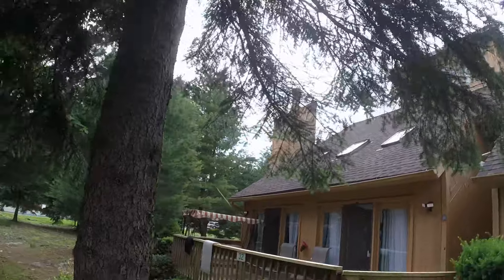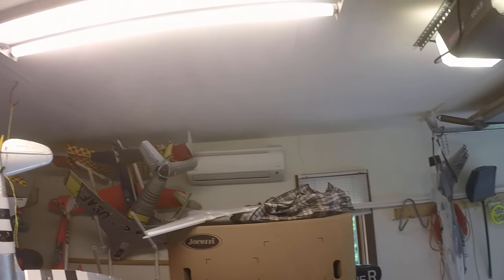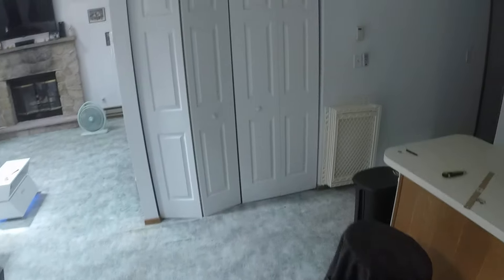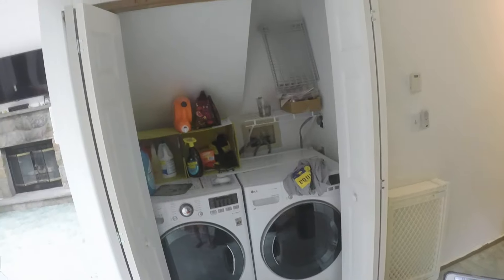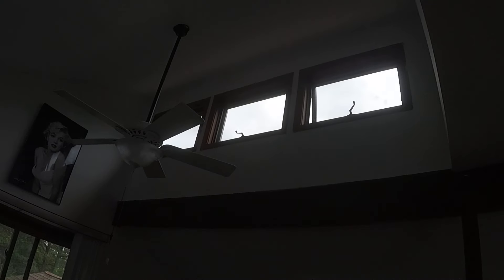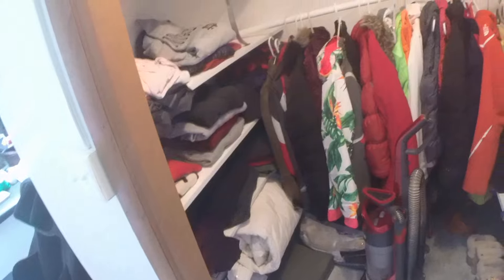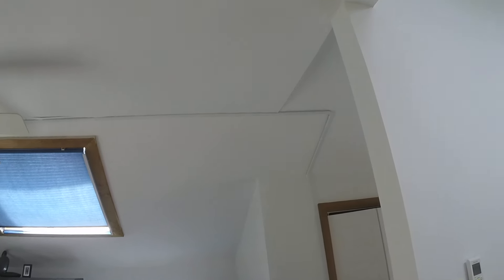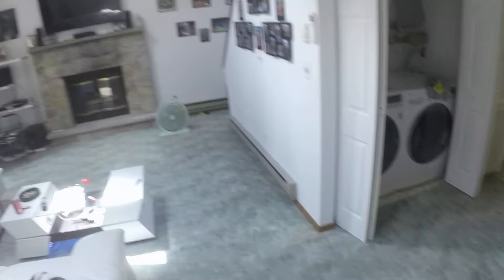update on house after 2 months after closing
2 months living here walkthrough